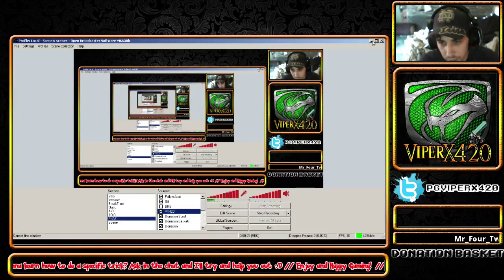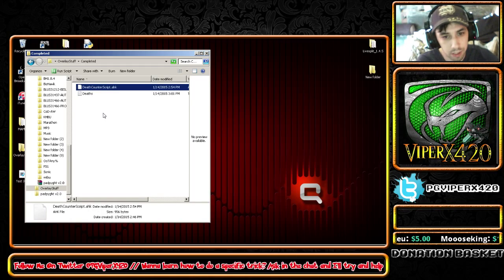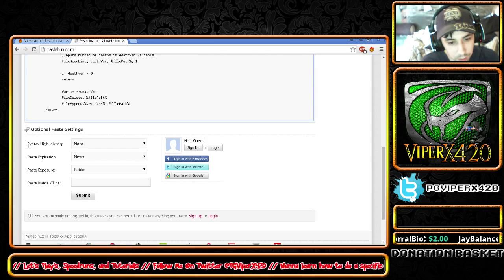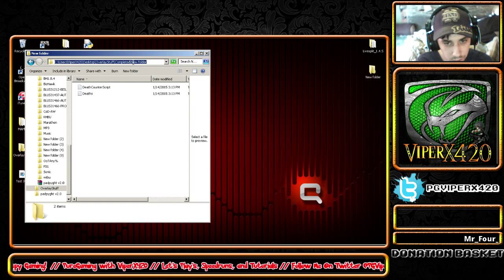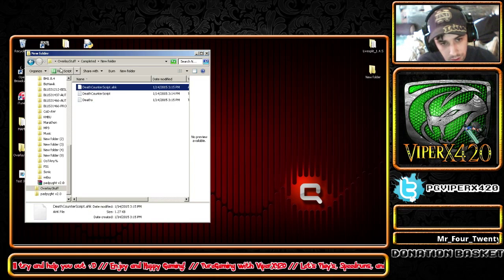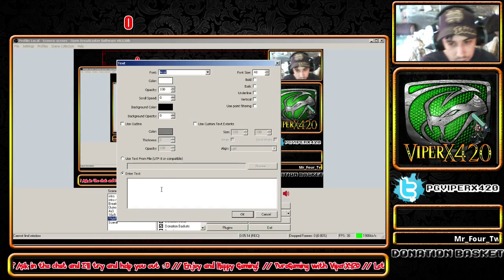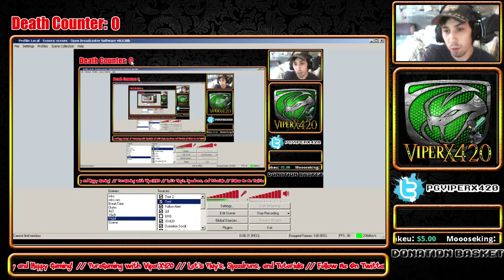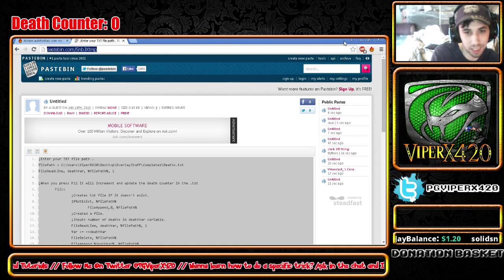How to Setup a Death Counter for OBS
Step 2: Install AutoHotKey

Step 3: Create 2 txt files, deaths.txt, and deathcounterscript.txt

Step 4: Insert Script Into deathcounterscript.txt and resave as deathcounterscript.ahk

Step 5: Make sure to put a 0 in the deaths.txt file otherwise it won't run.

Step 6: Click deathcounterscript.ahk and run script.

Step 7: Open OBS and add Text, once open remember to click use text from file then browse and find your deaths.txt file

Step 8: Test to make sure its work by pushing F12 to increase and F11 to decrease the number.

Congratulations you now have a working death counter :D